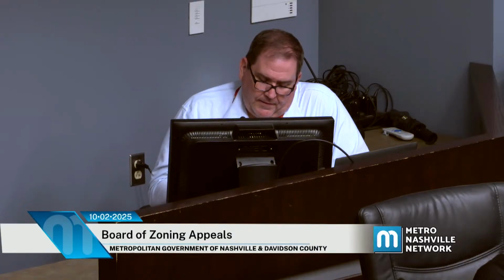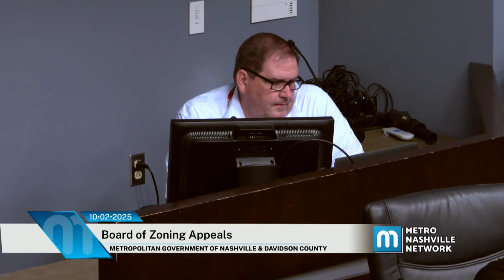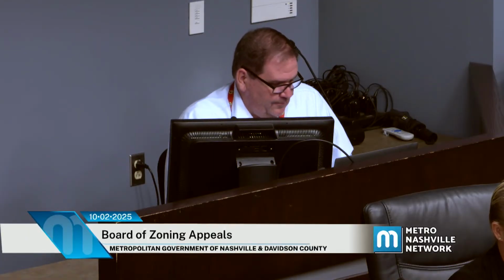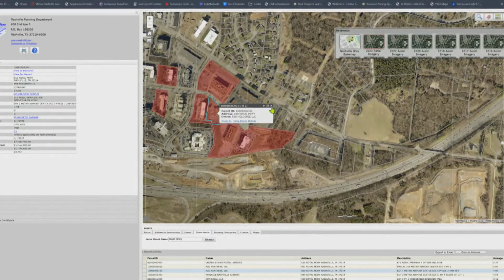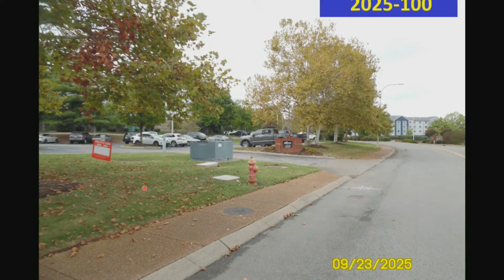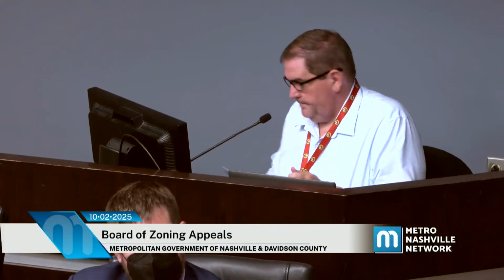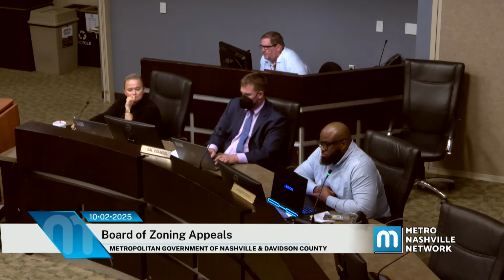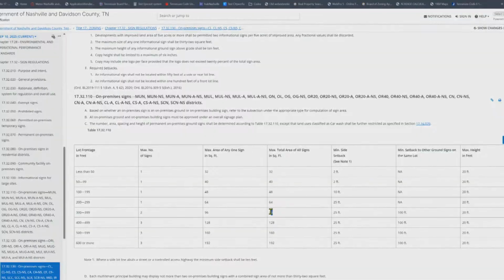10/02/25 Board of Zoning Appeals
Coverage of the Board of Zoning Appeals for the Government of Metropolitan Nashville and Davidson County. Held in the Sonny West Meeting Room of the Howard Office Building on October 2, 2025